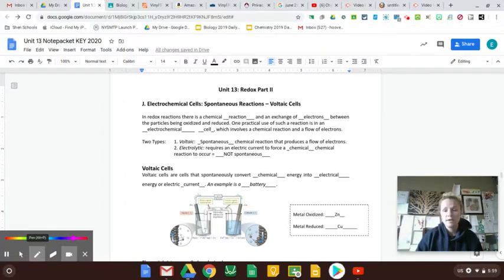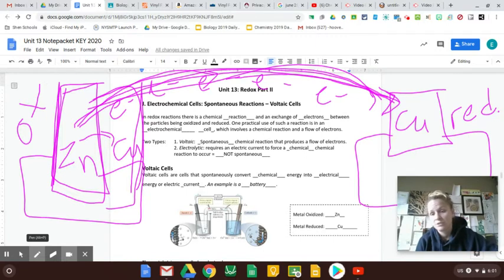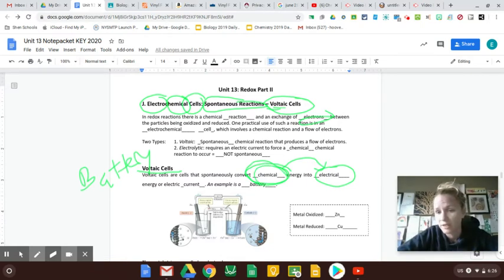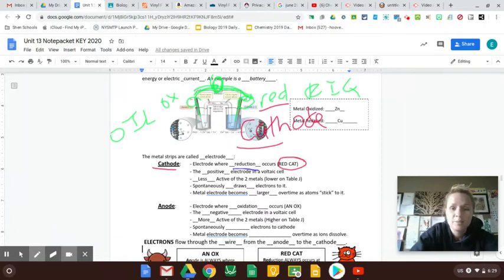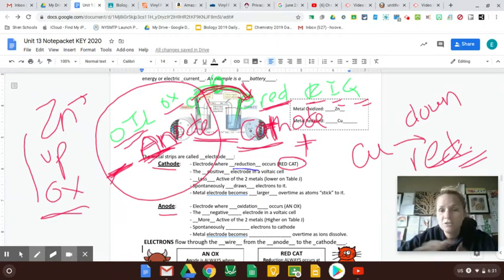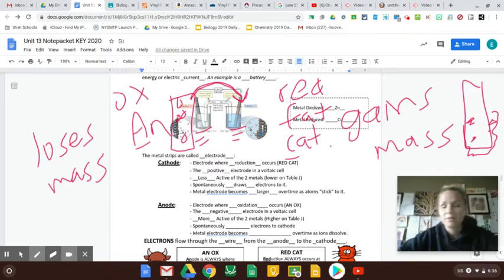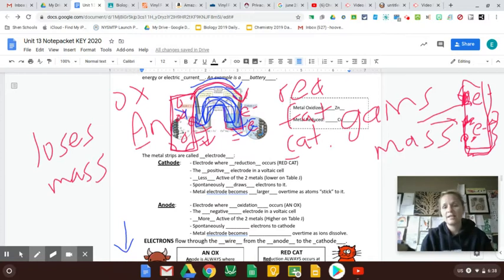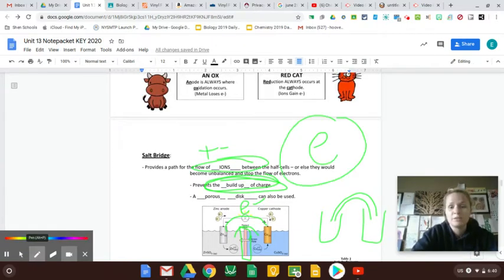Unit 13 Redox Part J: Electrochemical Cells